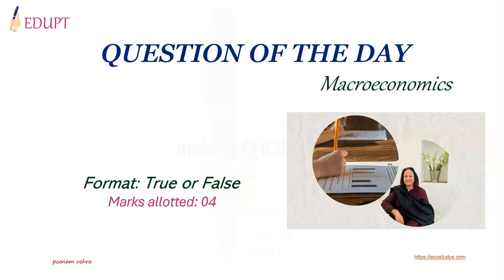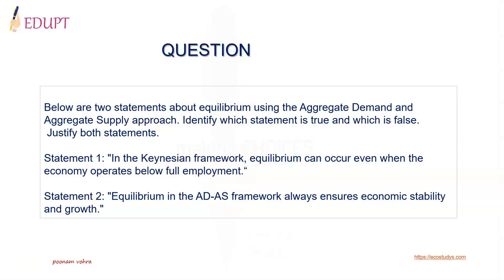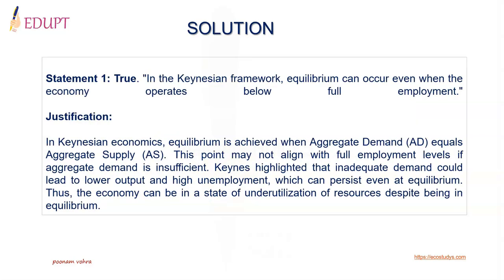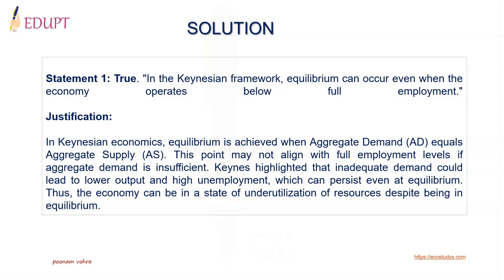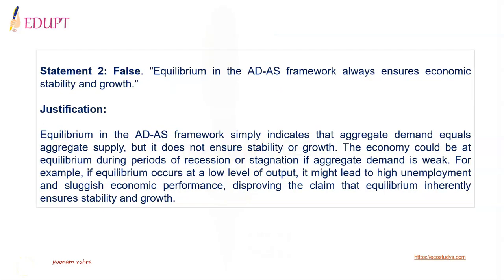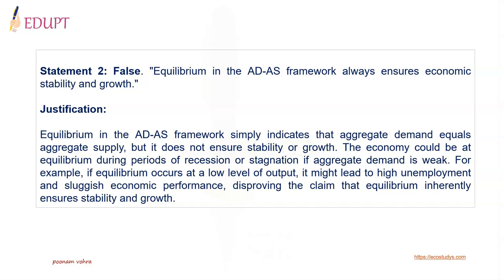Question of the Day - True or False in Macroeconomics for CBSE | Class 12 Problem Walkthrough